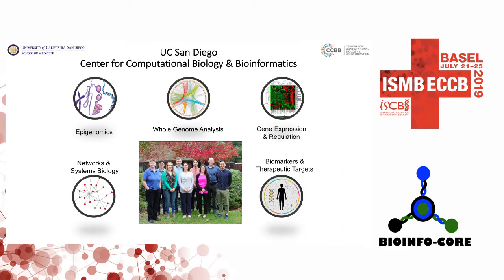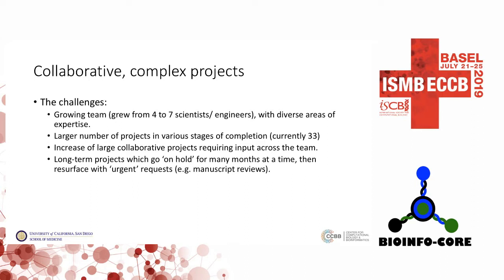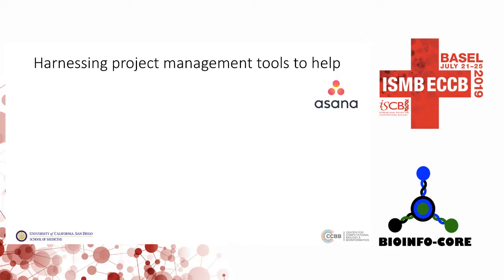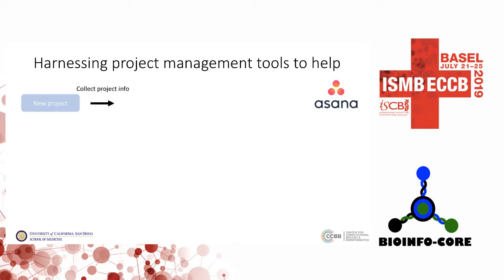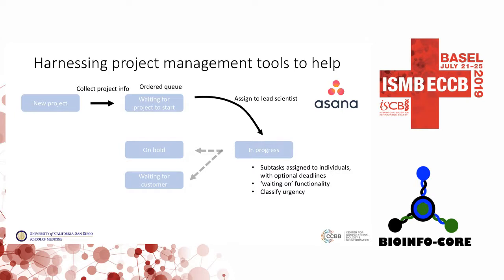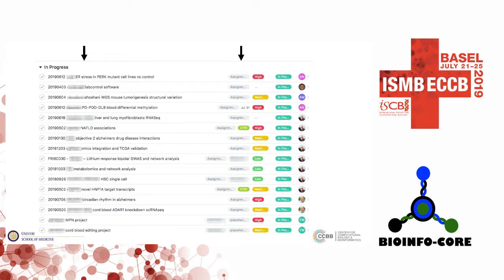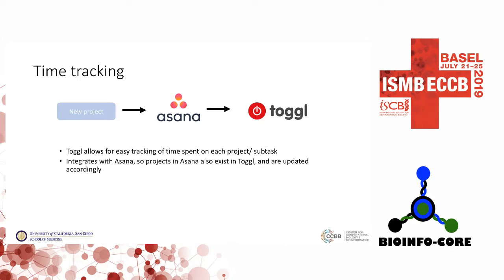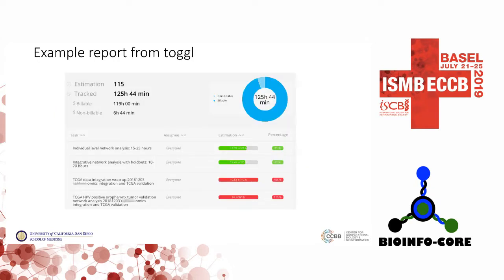Improving project management and tracking with... - Sara B Rosenthal - BIOINFO-CORE - ISMB/ECCB 2019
Improving project management and tracking with Asana and Toggl - Sara B Rosenthal - BIOINFO-CORE - ISMB/ECCB 2019